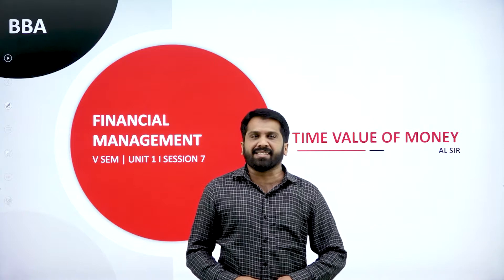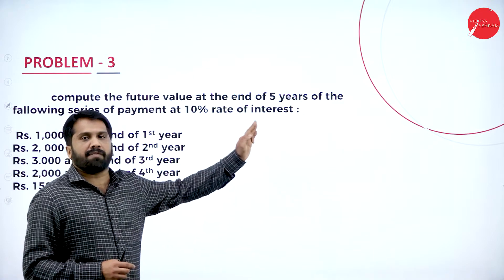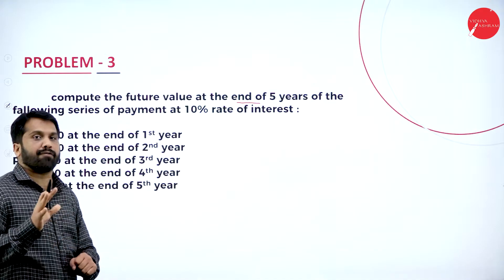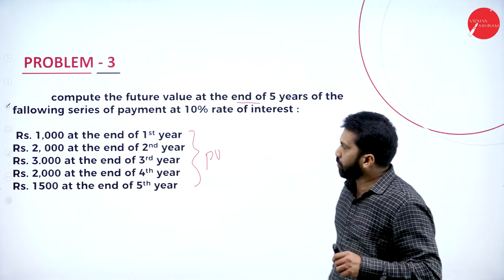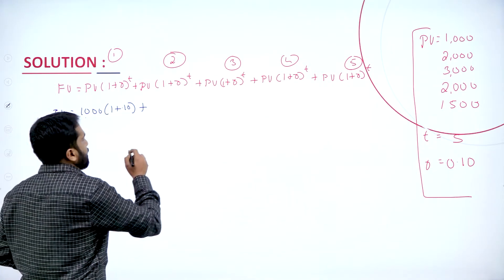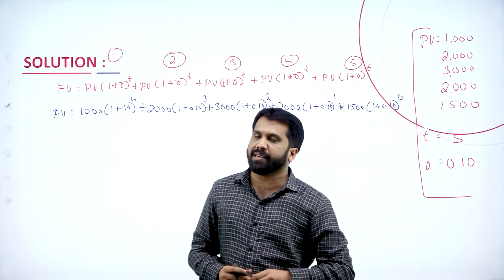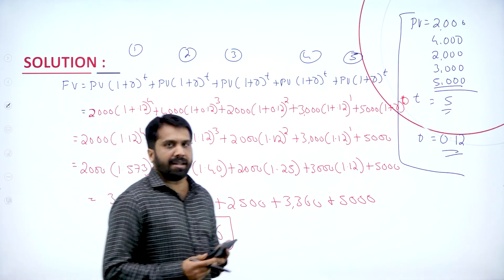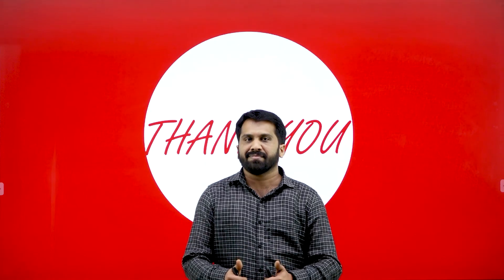DAY 07 | FINANCIAL MANAGEMENT - I | V SEM | B.B.A | TIME VALUE OF MONEY | L7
Course : B.B.A
Semester : V SEM
Subject : FINANCIAL MANAGEMENT - I
Chapter Name : TIME VALUE OF MONEY
Lecture : 7